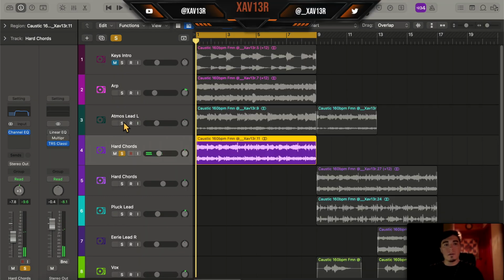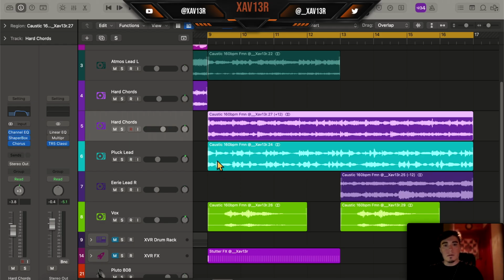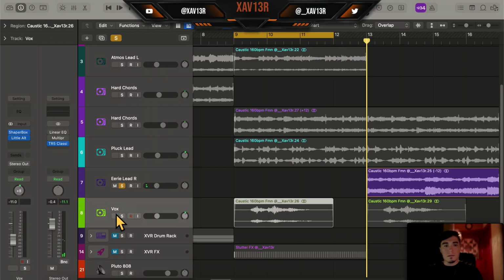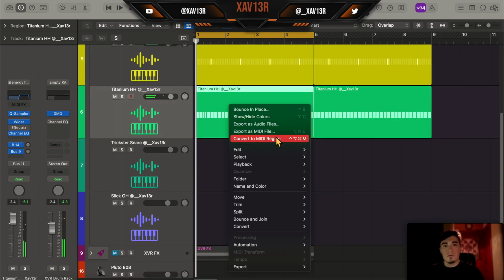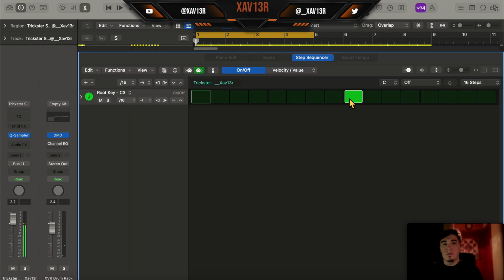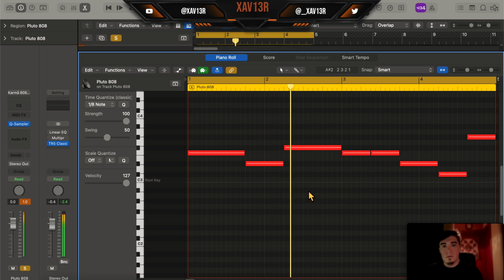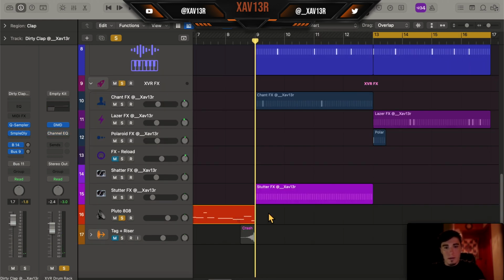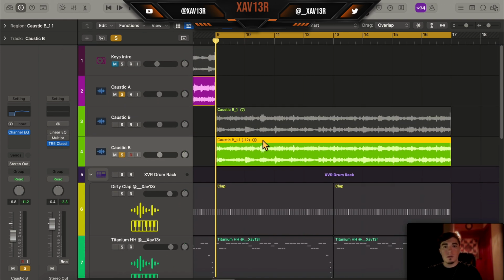Cooking Up A 🧨 Hard Rager Beat for YEAT 🪐 (BNYX Style)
Cooking Up A 🧨 Hard Rager Beat for YEAT 🪐 (BNYX Style) | Logic Pro X Cookups

Chapters:
0:00-3:13 Sample + Stems Breakdown
3:13-4:26 Drums Pt. 1
4:26-5:42 808s Pt. 1
5:42-6:21 Drums Pt. 2
6:21-7:42 808s Pt. 2
7:42-8:18 Final Beat Preview